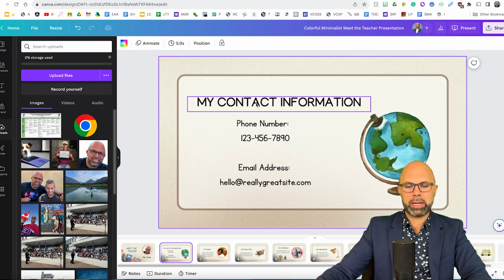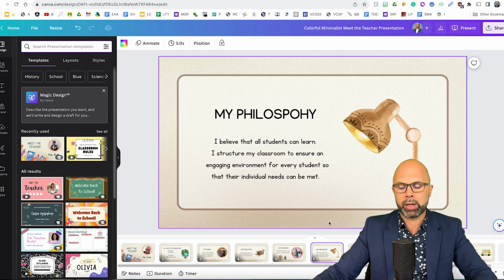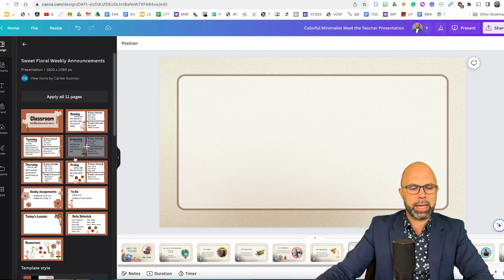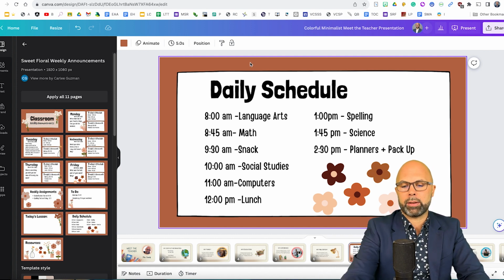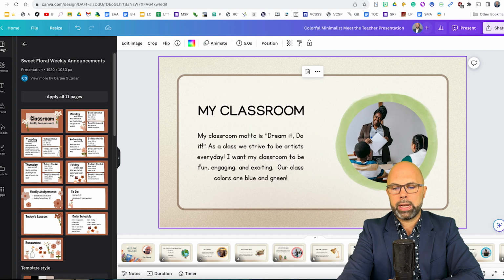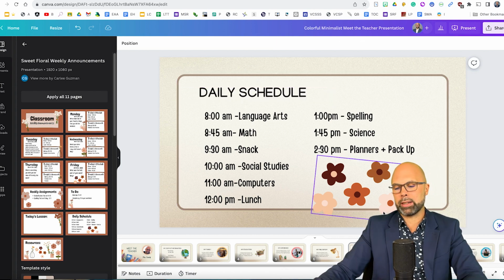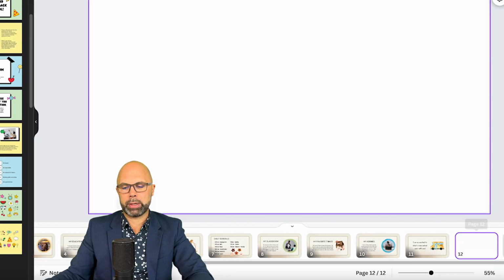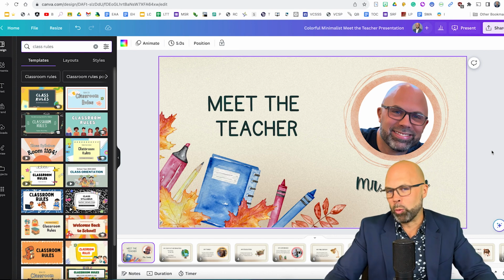How to Use CANVA PRESENTATIONS for Your MEET the TEACHER NIGHT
Let me show you how to CRUSH your Meet the Teacher Night with Canva Presentations! I'll also show you how to mix and match slides from different presentation templates and still make the themes match nicely.

⭐️ CONNECT with TEACHERS on FIRE ⭐️